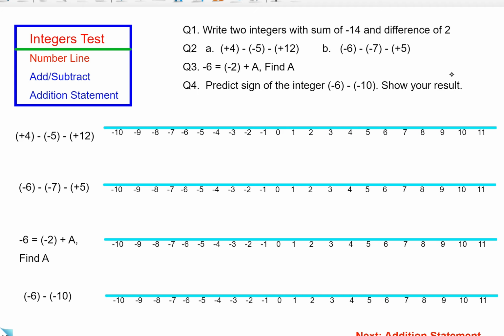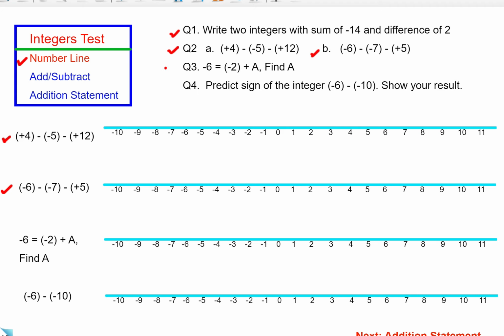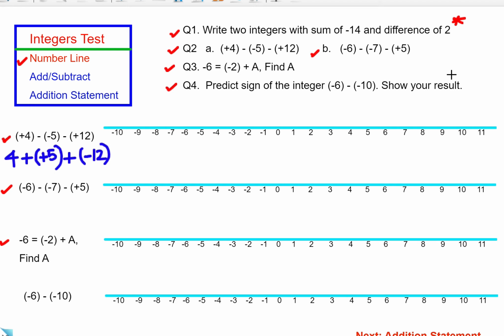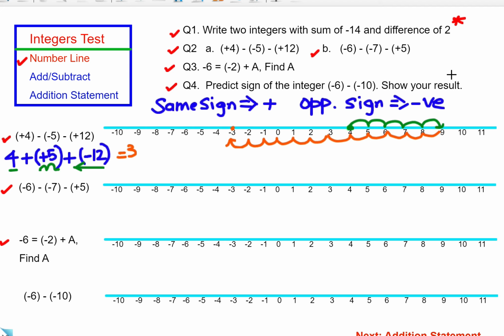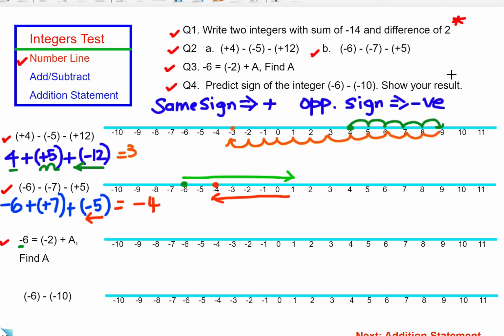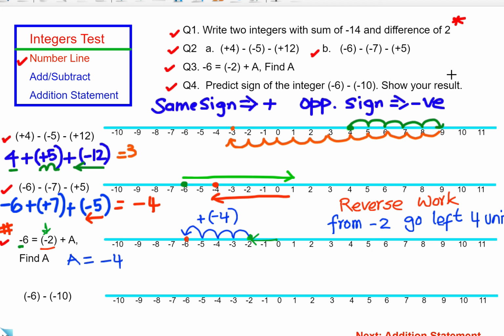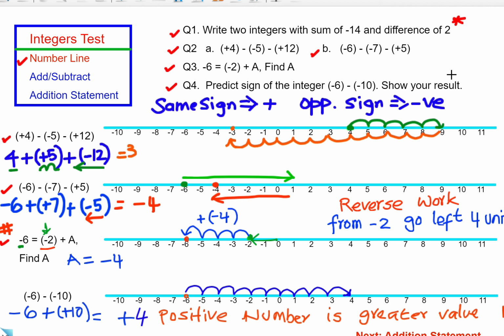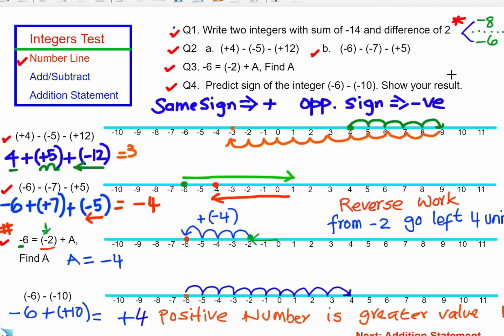Integers Test Number Line Addition Subtraction Statement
Integers are numbers with positive and negative sign including zero. Addition and subtraction of integers on number line concept is discussed in the video. Integers can be added using models as shown in the video. Zero principal is important to understand the concept as shown in the video If integers are of the same sign then the sign remains same and the numbers are added. If integers are of opposite sign then the sign then the numbers are subtracted and sign of larger number is retained.